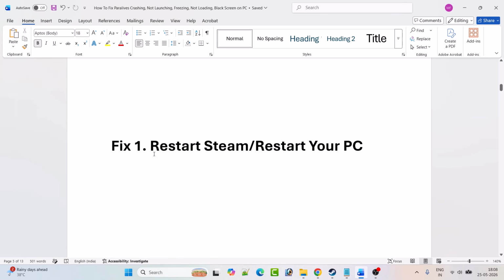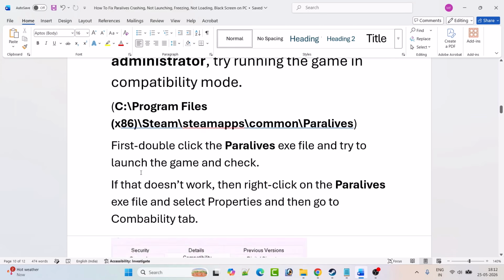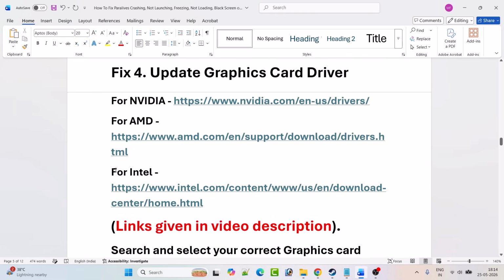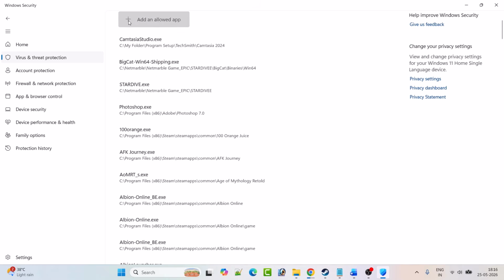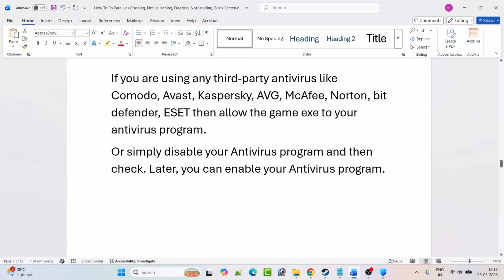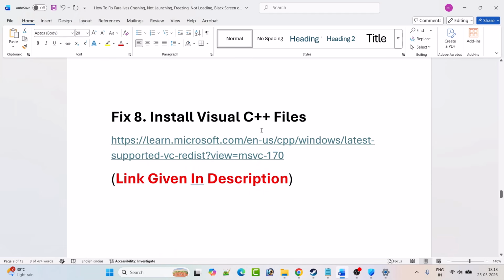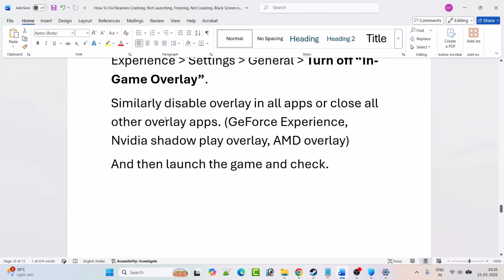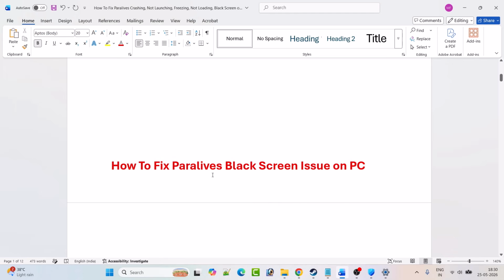Fix Paralives Black Screen Issue/Stuck on Black Screen on PC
In This Video Guide, You Will Learn How To Fix Paralives Black Screen Issue or Stuck on Black Screen on PC.